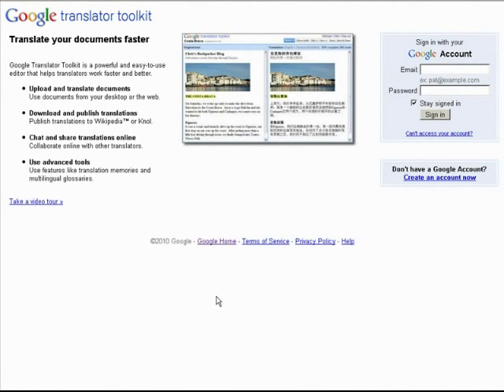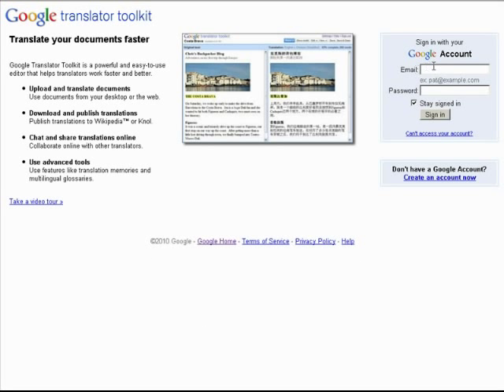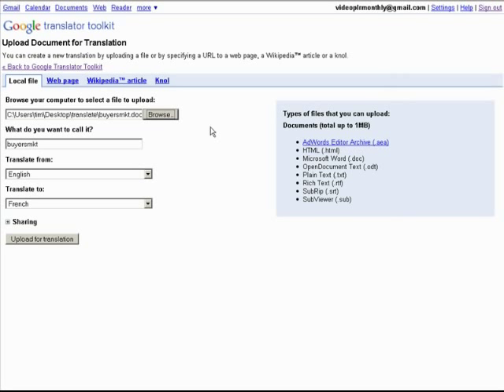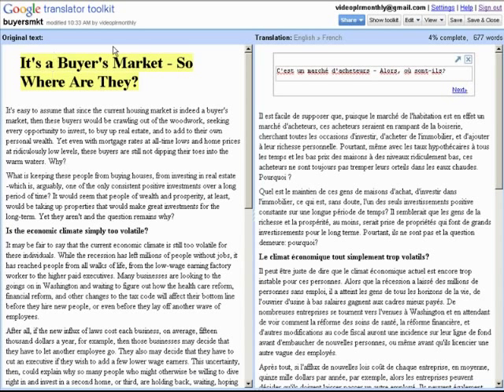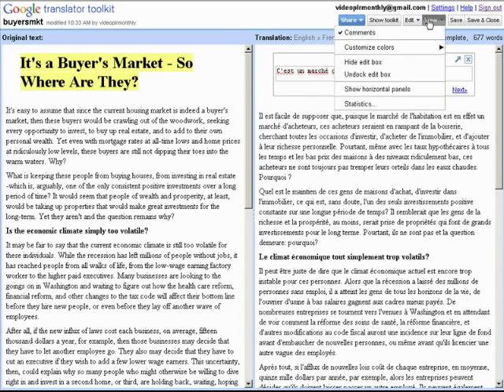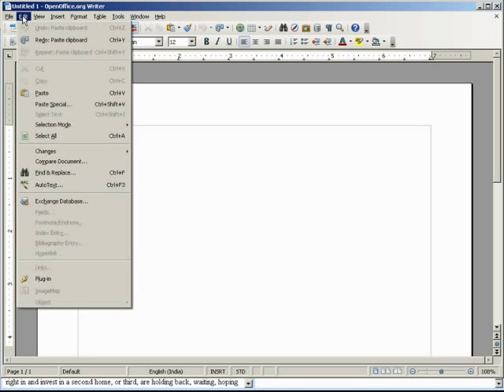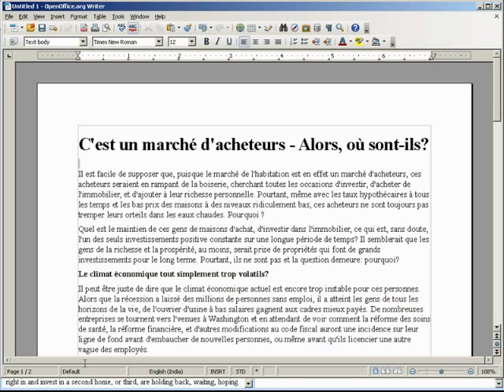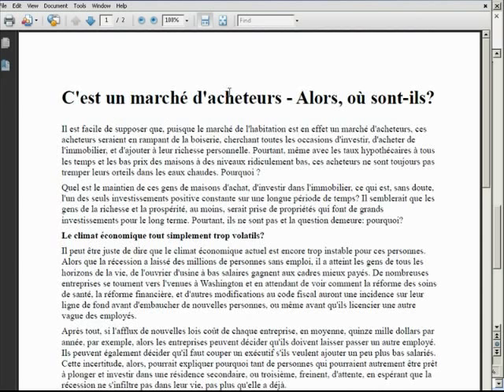How to Translate PLR Products Into Other Languages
This easy to follow video will show you how to use a free online tool to translate private label rights (PLR) articles and ebooks into over 60 different languages.  It also shows you how you can then convert the translated document into a PDF file by using free tools like OpenOffice or  LibreOffice 3.3.

For those feeling particularly creative, if you are able to secure PLR items originally published in a language other than English, you can reverse engineer the translation from the native language of the document to English by using the same tools.

This is a video from Dr. Ron Capps the Nicheprof and his "Online Tutorial Series" at TutorialSeries.com